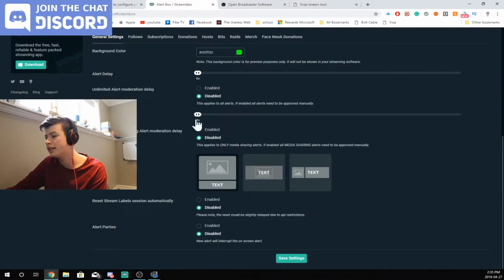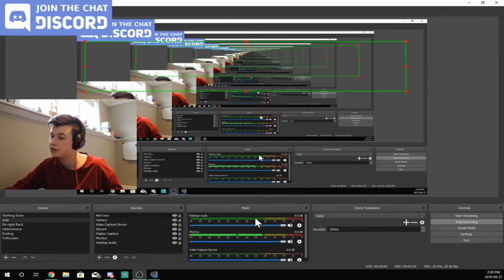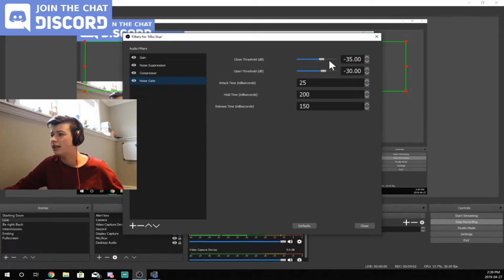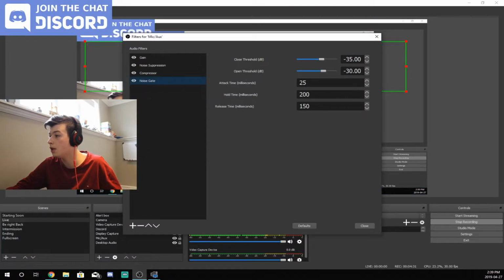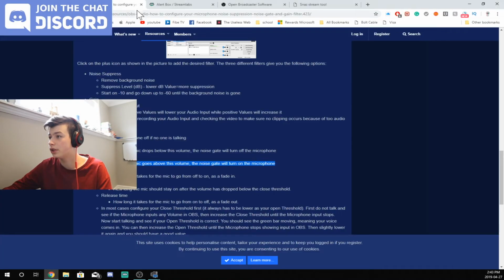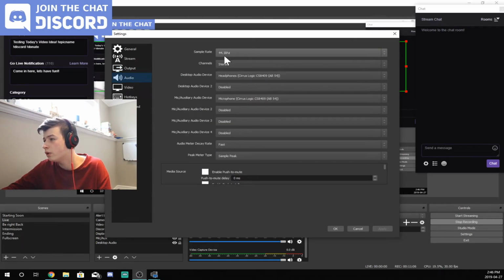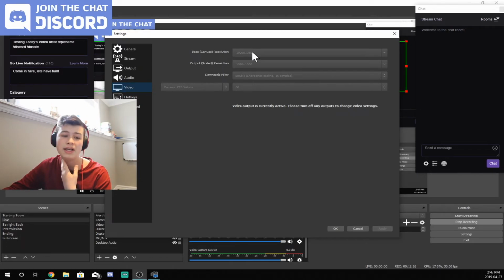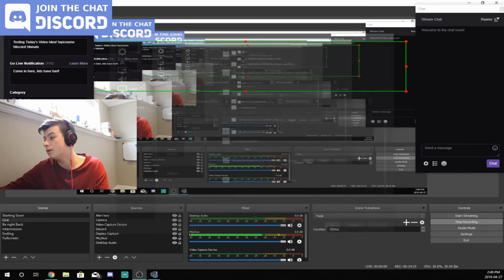Tutorial OBS - How to make Professional Grade Livestream for Beginners!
Skip 6:40 for settings!

your-microphone-noise-suppression-noise-gate-and-gain-filter.423/

♬Music Used♬

💻✅JaxFiz✅💻